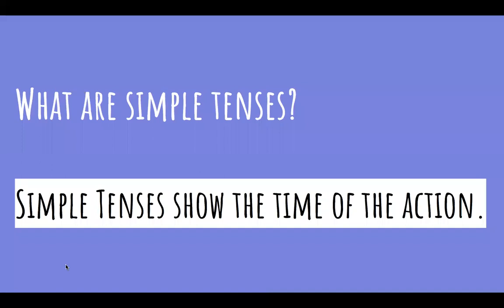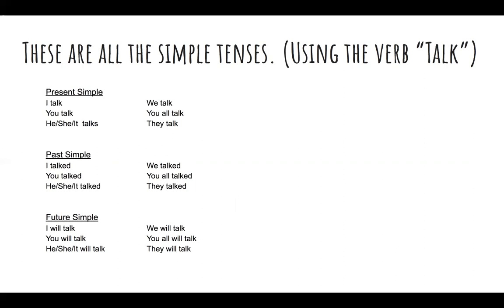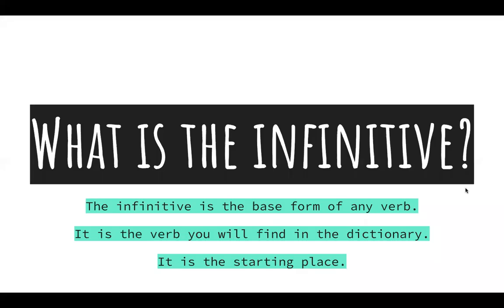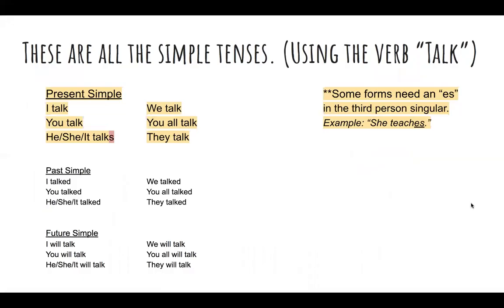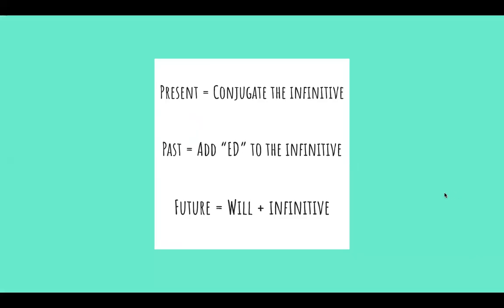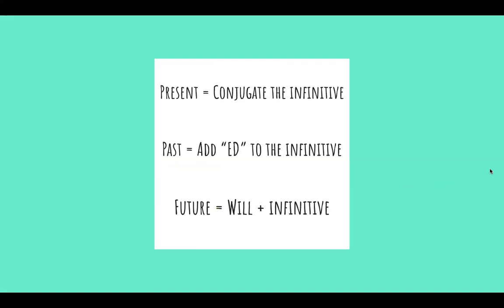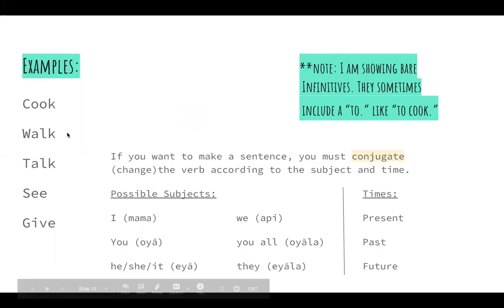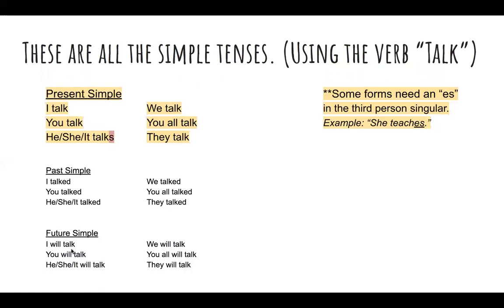Grammar Lecture 2 - Simple Tense (of Verbs)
In this video I introduce verbs (ක්‍රියා පද) by explaining how simple tenses work. (Present, Past, and Future)